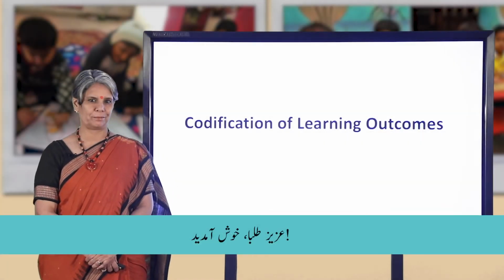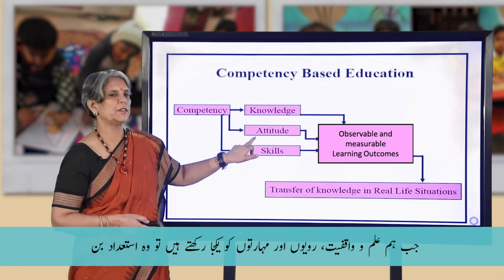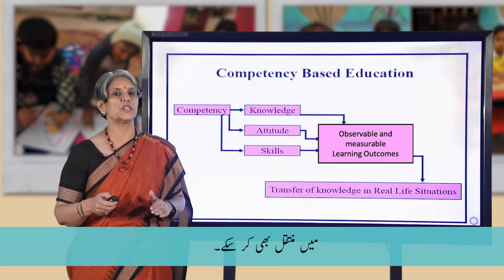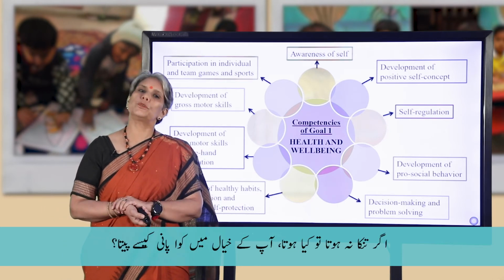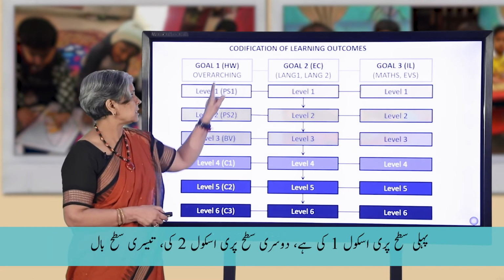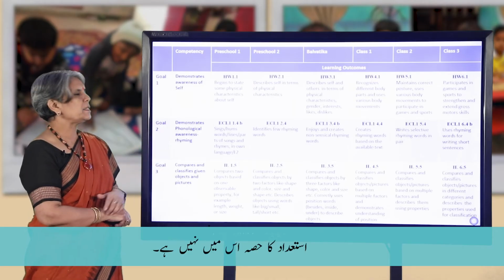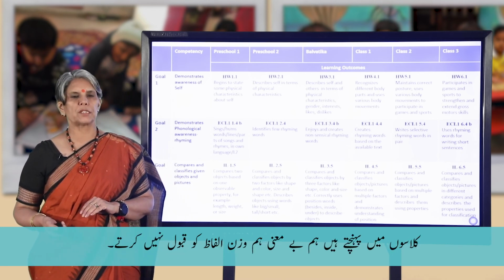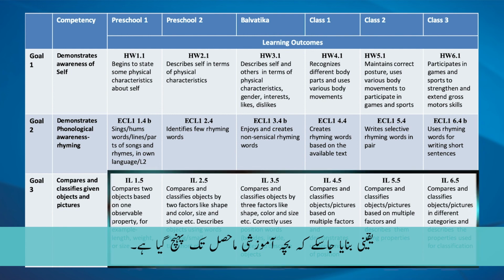آموزشی ماحصل کا کوڈیفکیشن